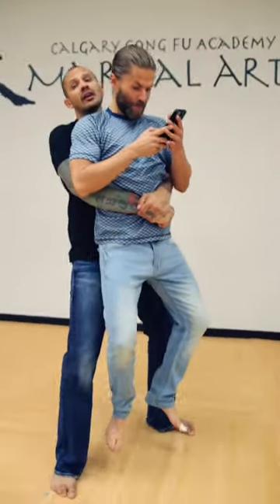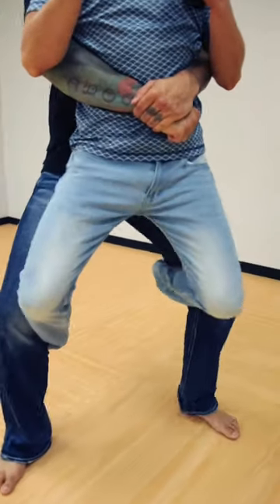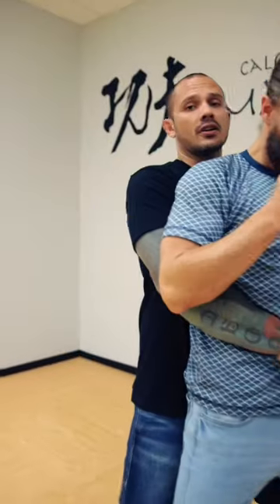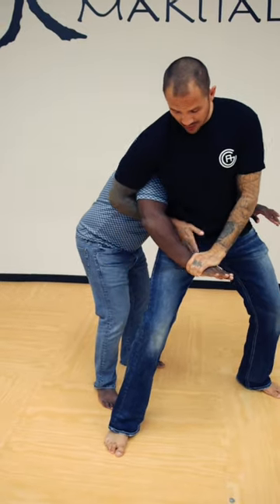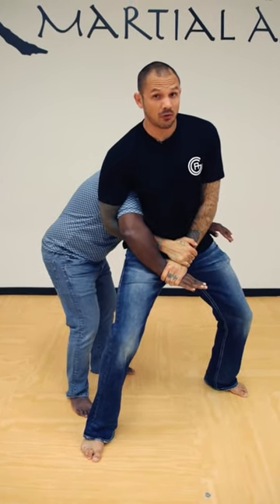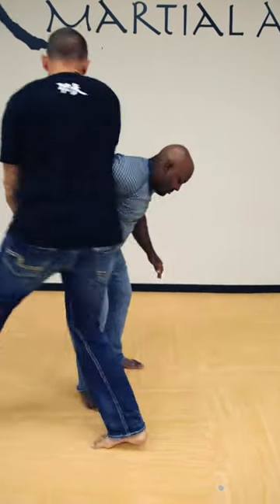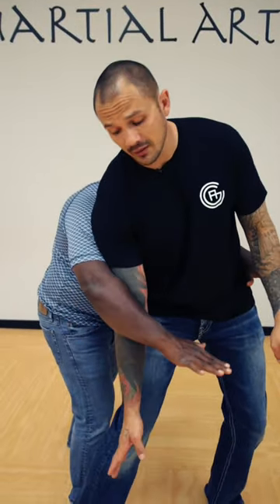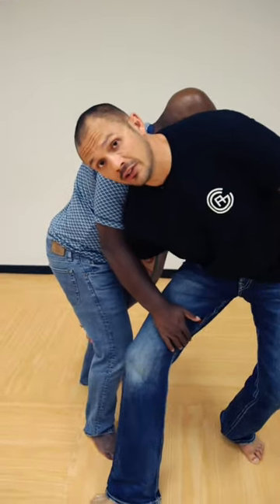DON’T GET BODY SLAMMED! How To Escape A Rear Bear Hug. With Kevin Goat